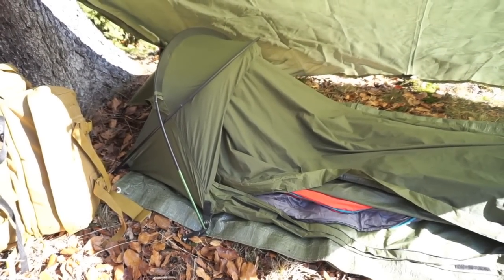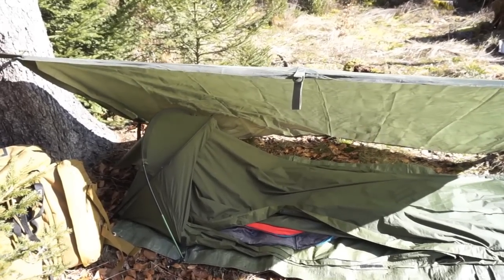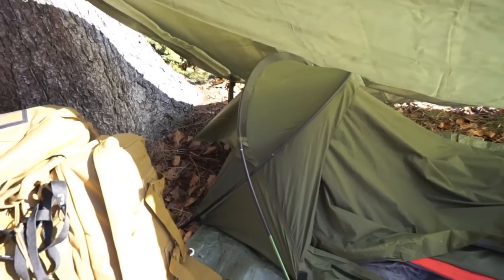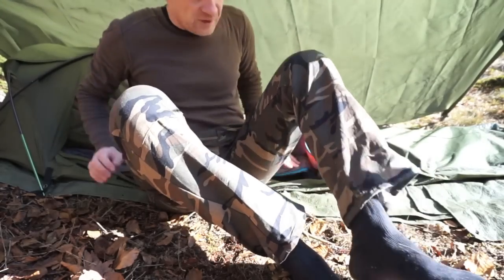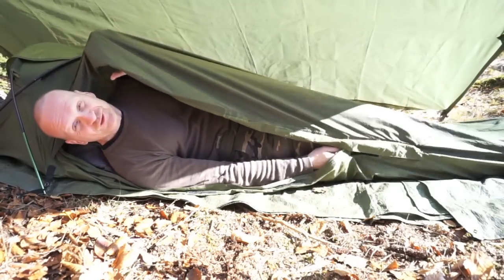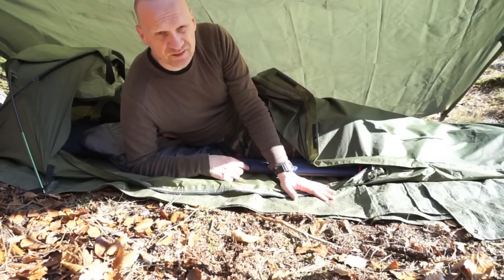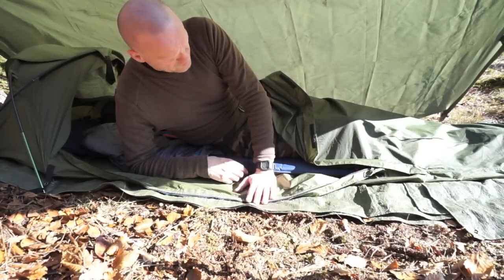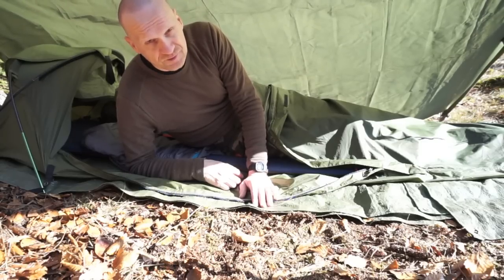Snugpak Stratosphere, Sascha Bisley und Valentin Pfeifentabak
Vorstellung des Snugpak Stratosphere, Literaturempfehlung Sascha Bisley (Ruhrpott Outdoor), Valentin Pfeifentabak von Pfeifen Huber...
!Sascha Bisley´s Fernsehserie Szene Deutschland läuft auf ZDFInfo!

Meine Kamera

Es handelt sich bei dem Review um meine persönliche Meinung, die sich nicht unbedingt mit der von Anderen decken muss. Die verwendeten Markennamen und gezeigten Embleme dienen nur zur Veranschaulichung. Sämtliche Rechte dafür liegen bei den Herstellern, Lizenzgebern, Produzenten, Markeninhabern usw.
Die verwendete Musik ist Eigenproduktion.